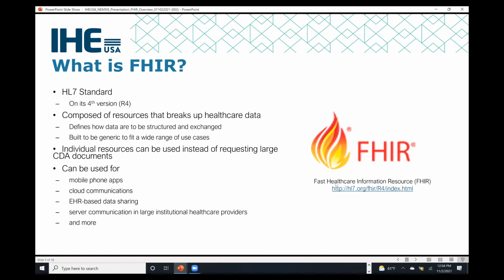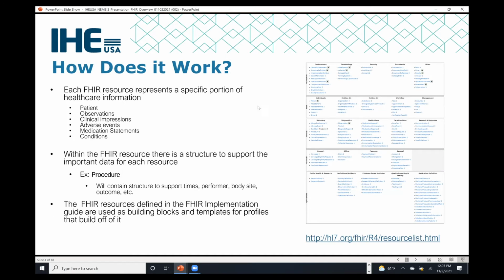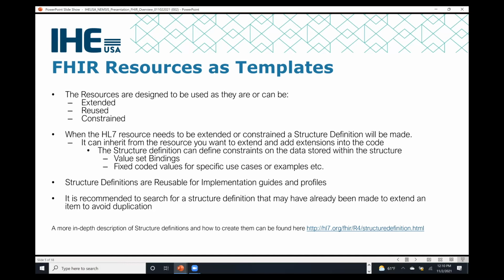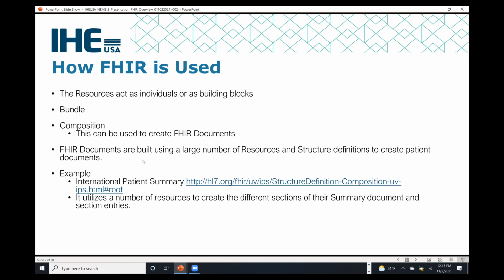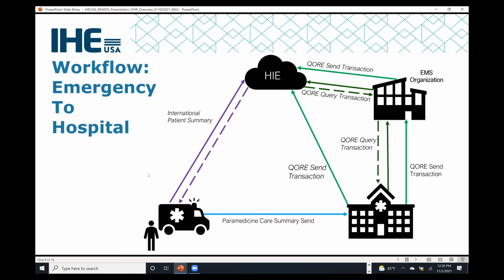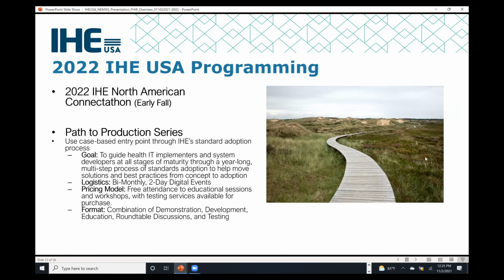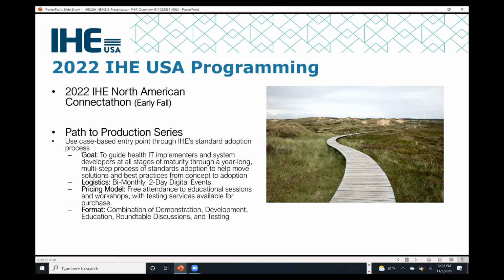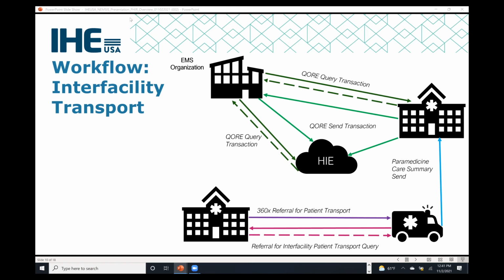NEMSIS Public Training - HL7, FHIR, and Data Interoperability, November 2, 2021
During this training, host Andrea Fourquet provides a high-level
overview of HL7’s FHIR Standard and its impact on healthcare data
exchange.
She explores the technological, operational, and regulatory factors
driving the use of FHIR and how it will impact the EMS community.
Any interested Stakeholders are welcome to watch.